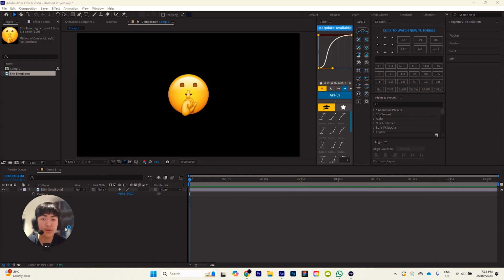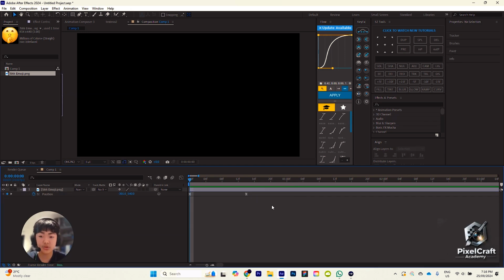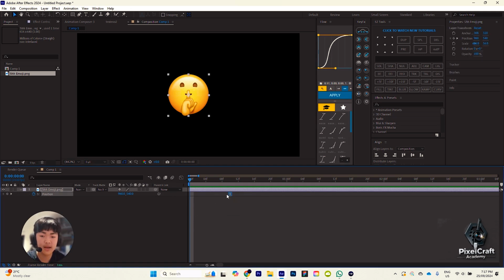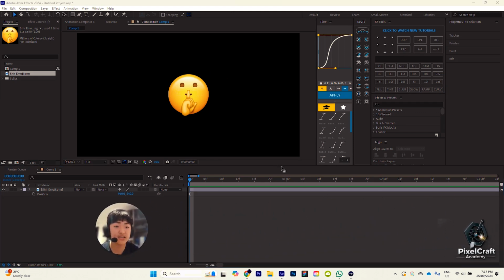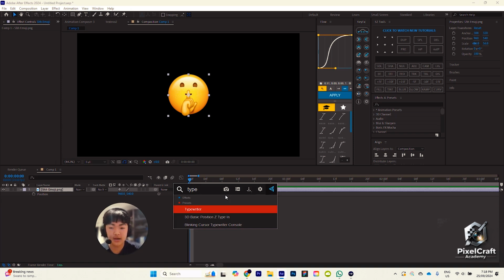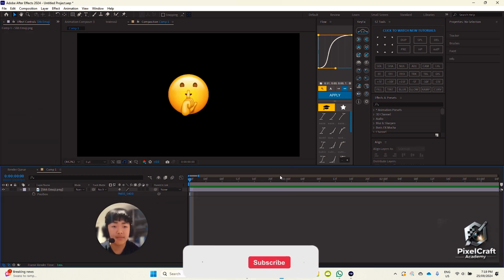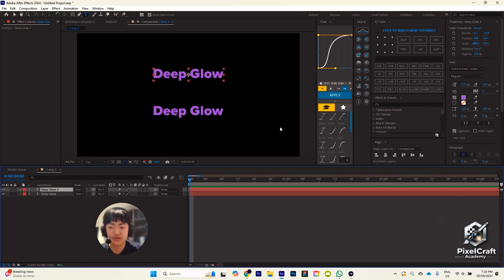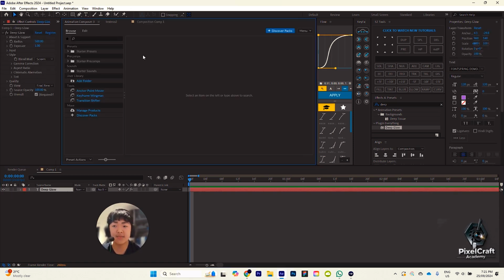The Best Plugins for Adobe After Effects | MUST-HAVE Tool for Motion Designers Charles Editing Style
Learn the best plugins for Adobe After Effects in this professional tutorial.
In this video, I explain must-have After Effects plugins, their best settings, and how professionals use them to create cinematic motion graphics, logo animations, and visual effects.

Whether you are a beginner or advanced motion designer, these plugins will help you:

Work faster

Improve animation quality
Create professional-level results
🎯 Covered in this video:
Top After Effects plugins
Best plugin settings
Professional workflows
Performance optimization
Motion graphics & VFX tips

Perfect for:
✔ Motion designers
✔ Video editors
✔ Content creators
✔ Filmmakers
✔ YouTubers

👉 Watch till the end to unlock the real power of After Effects.